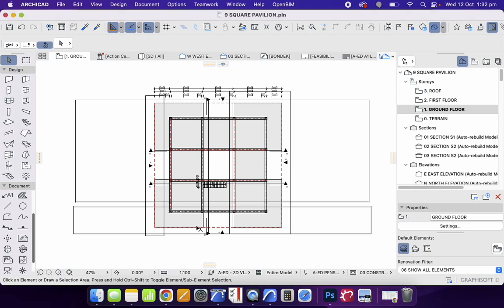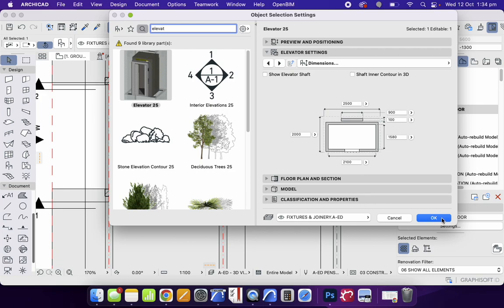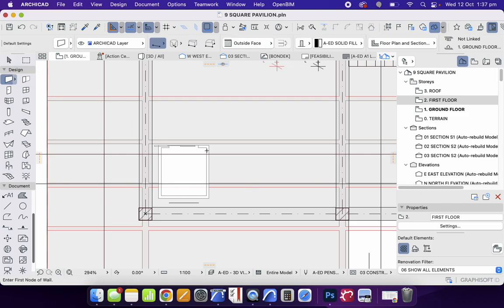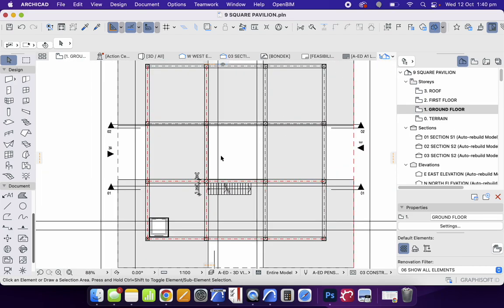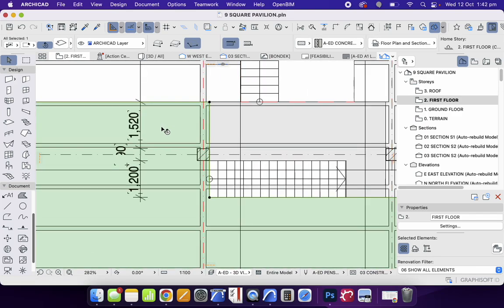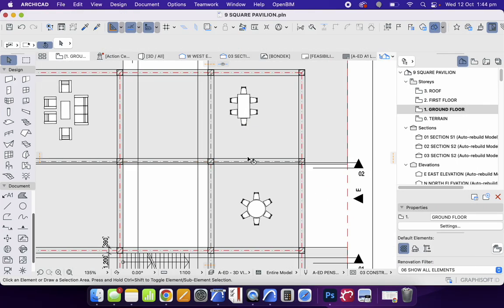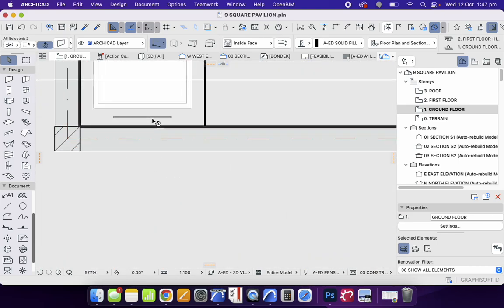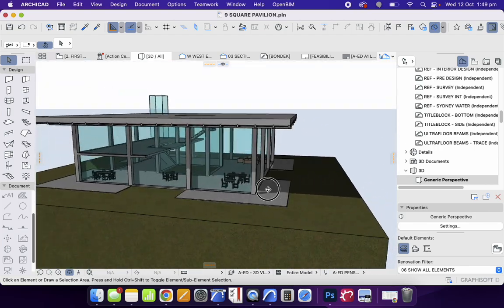ArchiCAD pavilion - design modelling process 12/10/2022